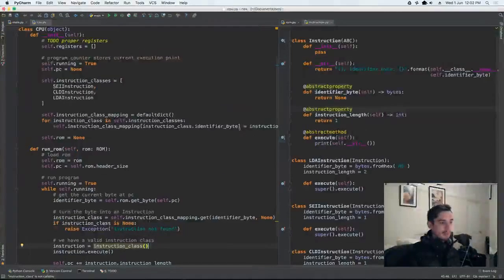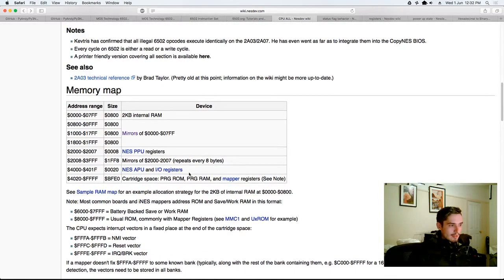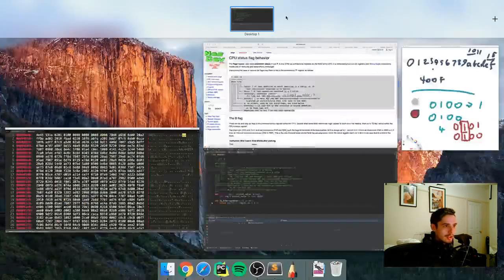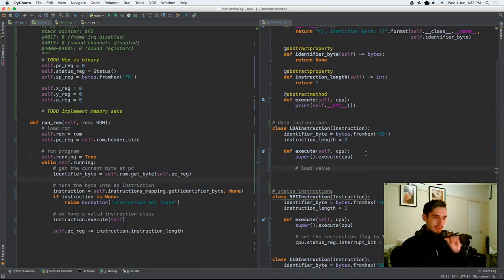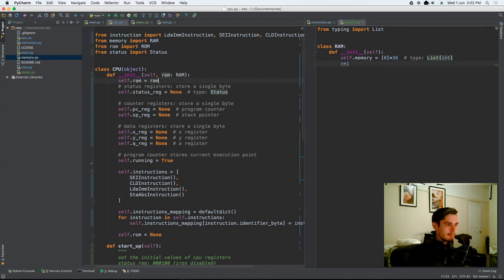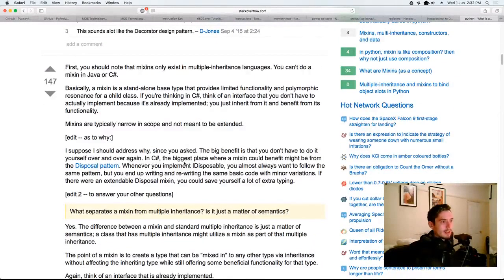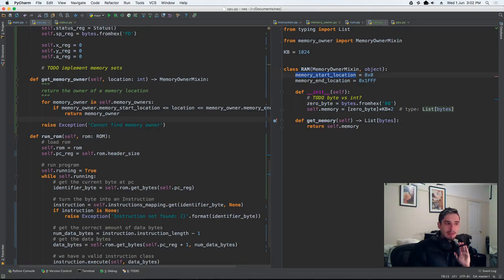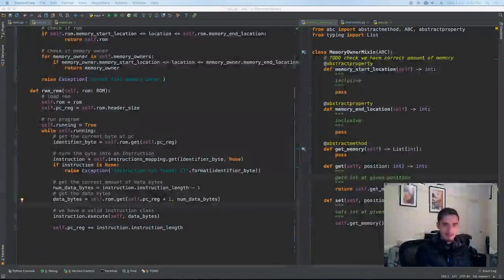Episode 2: Python 3 NES Emulator